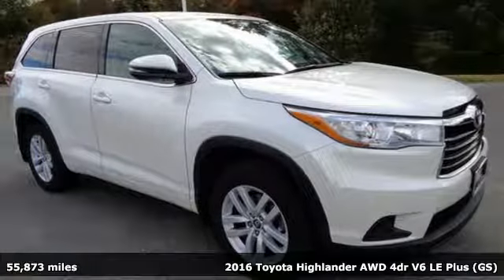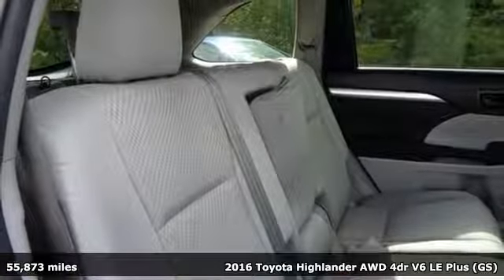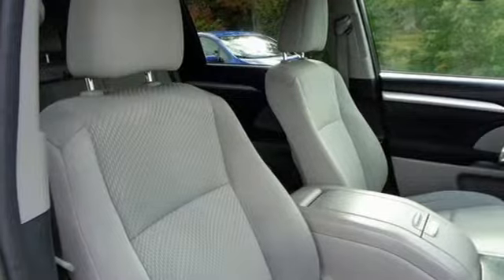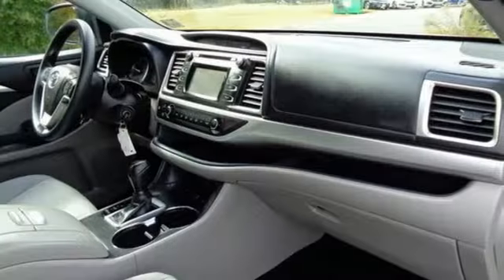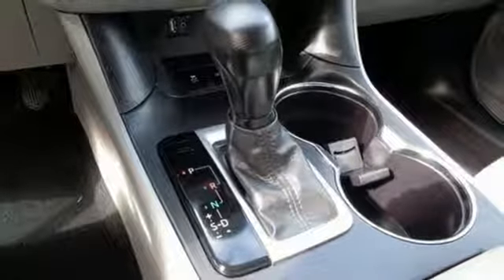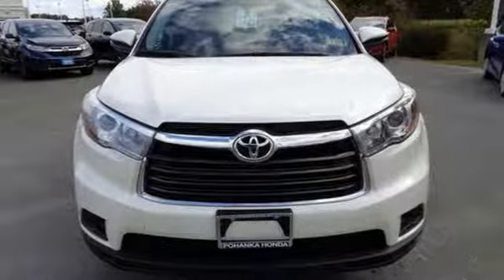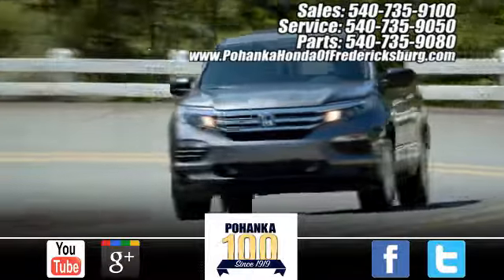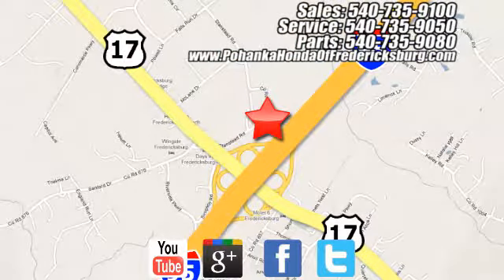Used 2016 Toyota Highlander Fredericksburg VA Richmond, VA 18H687A - SOLD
Year: 2016
Make: Toyota
Model: Highlander
Engine: 3.5L V6 DOHC Dual VVT-i 24V
Transmission: 6-Speed Automatic Electronic with Overdrive
Color: White
Interior: Ash
Mileage: 55873
Stock #: 18H687A
VIN: 5TDBKRFHXGS277122
This 2016 Highlander is a one owner vehicle with a clean CARFAX and has low miles right around 55k!!! BACKUP CAMERA!! Paint looks great, interior is super clean, wheels are flawless and runs like new!!! Continental tires with loads of tread!! Our reconditioning fee is included in this price of the vehicle as to where other dealers are adding fees around 1,695 to the cost of the vehicle!! Clean CARFAX. 2016 Toyota Highlander AWD 6-Speed Automatic Electronic with Overdrive 3.5L V6 DOHC Dual VVT-i 24V AWD.brbrRecent Arrival!brbrAwards:br * 2016 KBB.com Best Buy Awards Finalist * 2016 KBB.com 16 Best Family CarsbrAll prices exclude taxes, title, license, and dealer processing fee of $699.00. Published price subject to change without notice to correct errors or omissions or in the event of inventory fluctuations. All features not on all vehicles. Vehicles shown are for illustration purposes only. MPG is based on 2017 EPA mileage ratings. Use for comparison purposes only. Your mileage will vary depending on driving conditions, how you drive and maintain your vehicle, battery-pack (hybrid only) and other factors.

Address:
60 South Gateway Drive